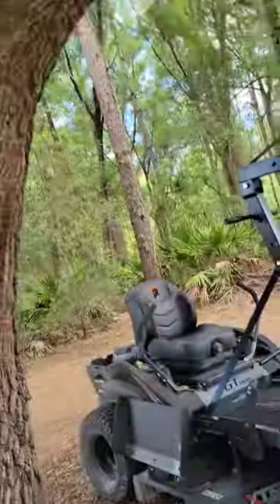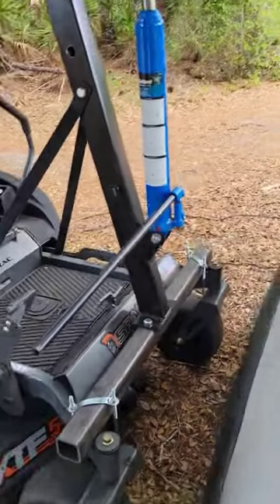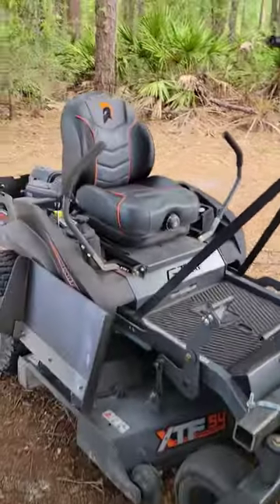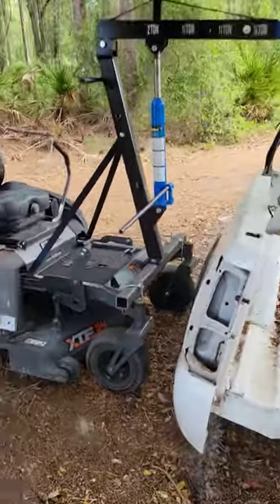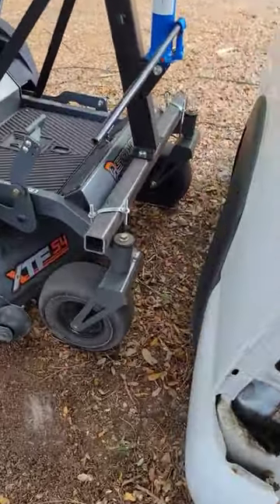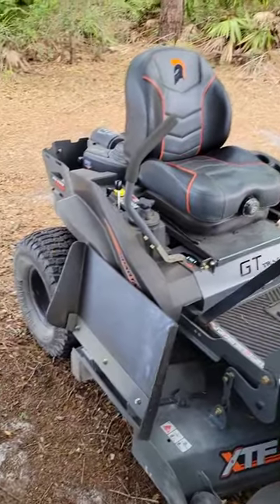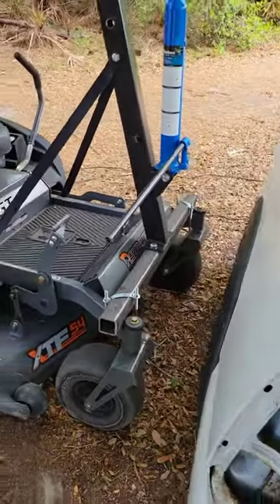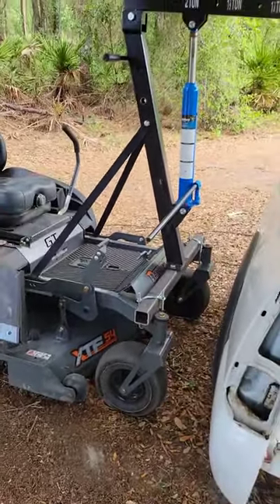Z Crane / If you ain't got Tractor